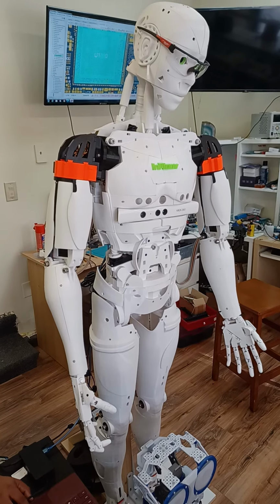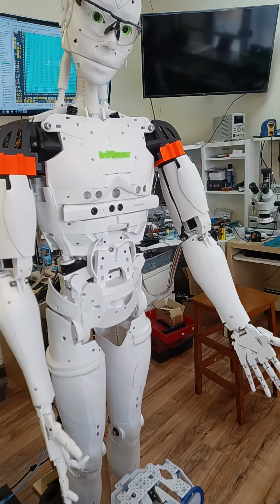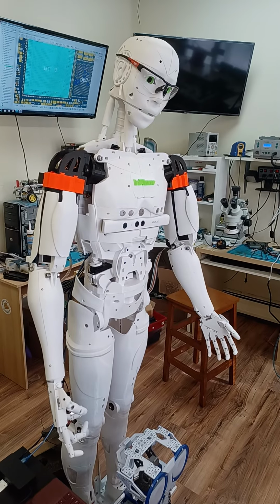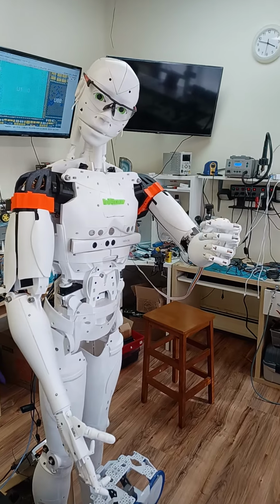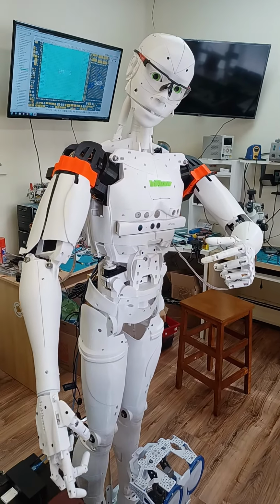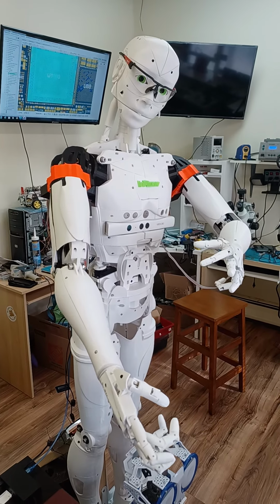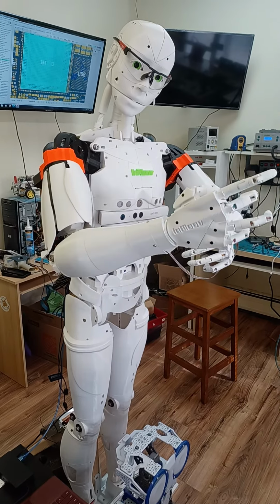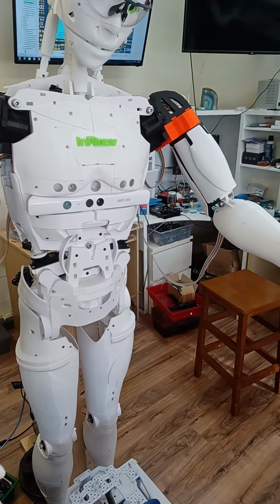ROBOT of Jesus Will Move... Just Keep Watching...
This robot is being created by Jesus (man in this video). He is a local entrepreneur who specializes in repairing phones and computers in Bridgeport, CT